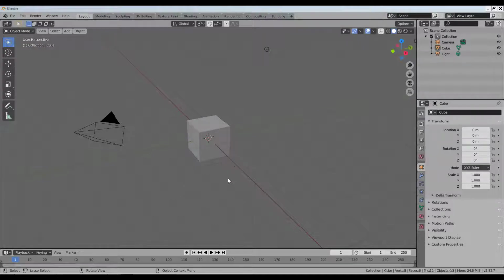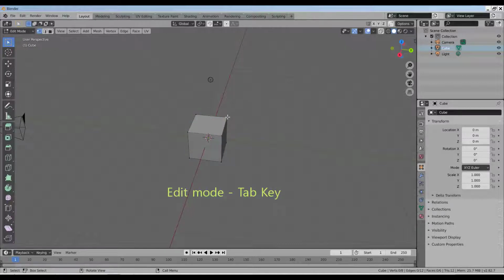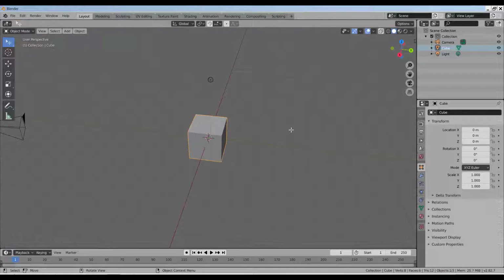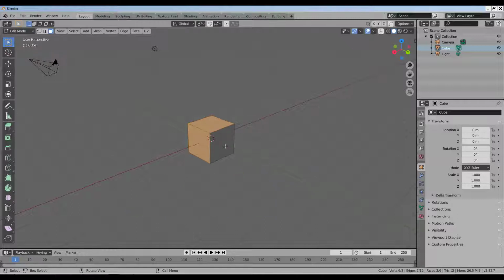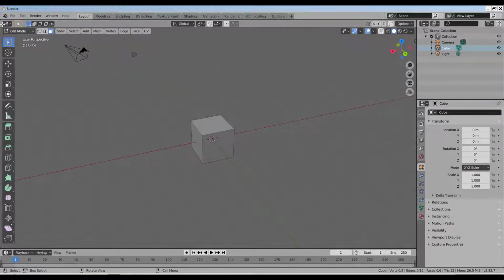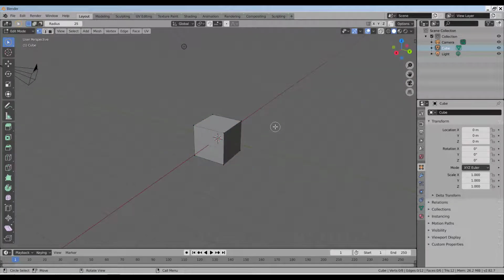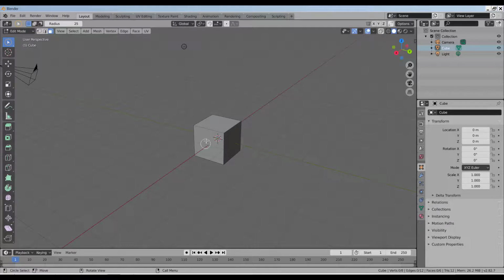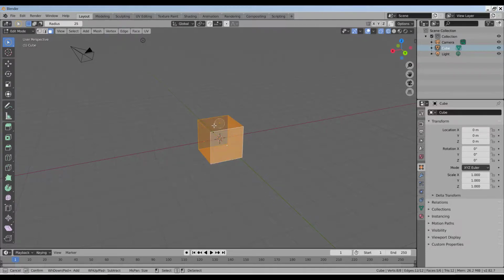02. 3DSMax 2018 to Blender 2.82 [2020] - Selection tools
The first in the series, covers basic selection methods in Blender and how they differ or are similar to max. This functionality has changed from version 2.70 to version 2.82.